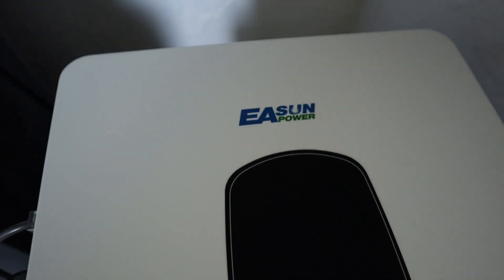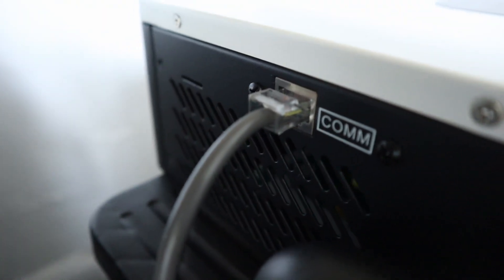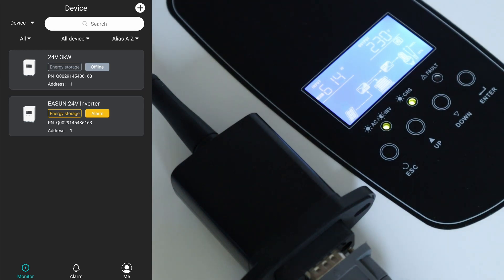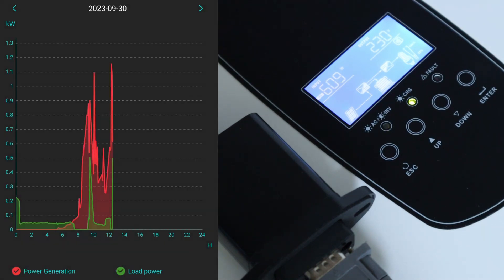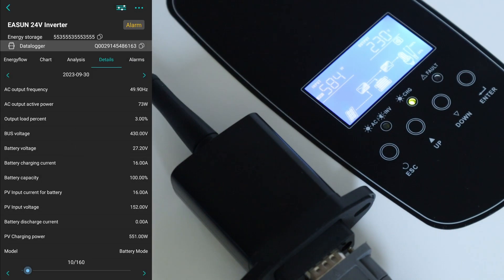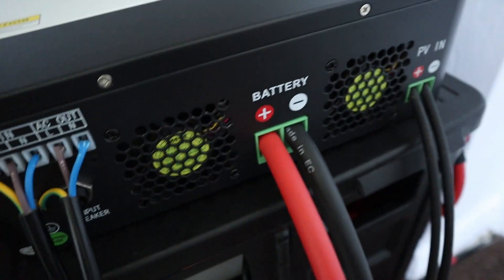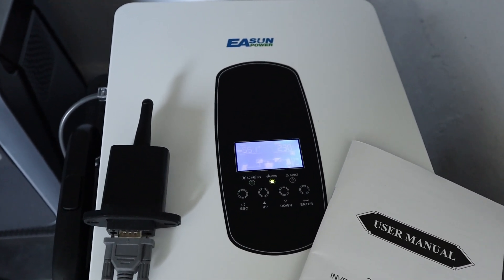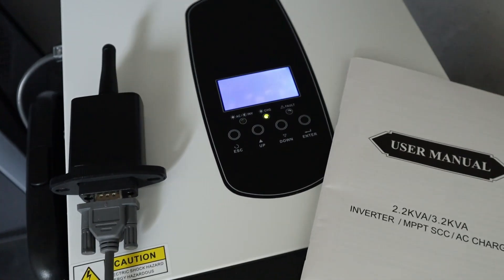EASUN Solar Inverter | Cheap, but worth it?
We take our first look at how the EASUN 24V Solar Inverter has got on during initial testing. Comparing this to our rock solid and reliable (so far) MPP 24V Solar Inverter, which has been working flawlessly since early 2022, we want to find out if going cheaper can make sense.

Video Breakdown
0:00 Intro
0:11 Quick Tour
1:49 Fan Control
2:38 Wi-Fi App Tour
6:15 Quick Max Load Test
8:15 Inverter Differences
10:01 Outro

Fancy splitting £100? Why not give Octopus Energy a try and we both get £50.

Products

Easun 3000W Hybrid Solar Inverter 24V (Wi-Fi Version Featured)
Prices vary, so it can be better searching for the model description

About Us